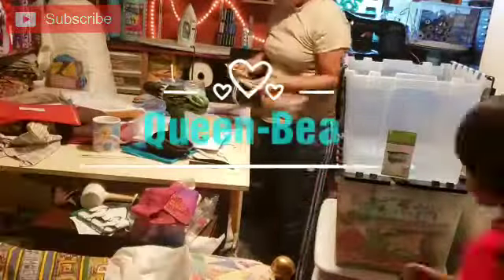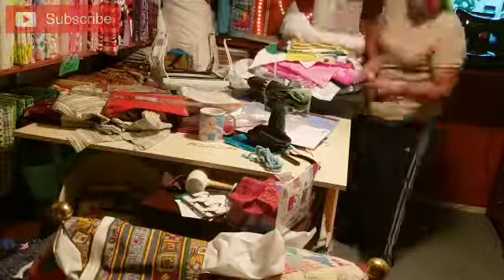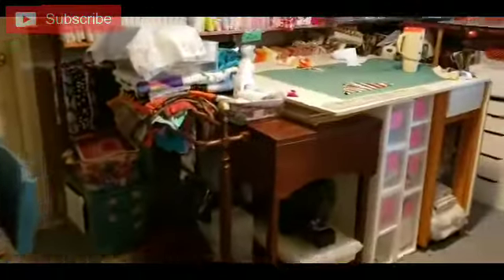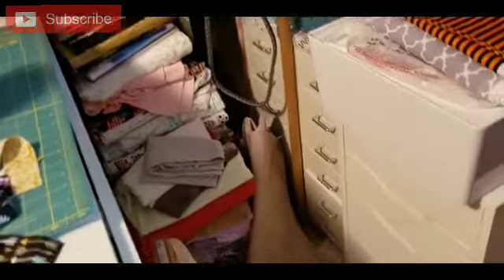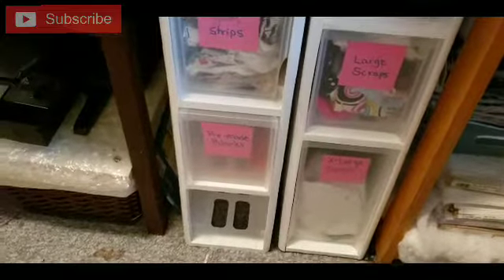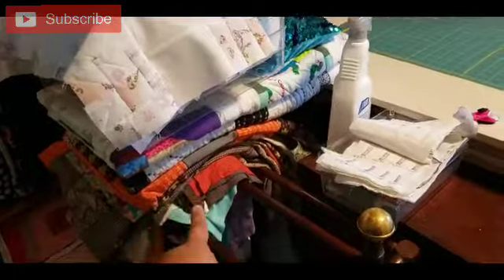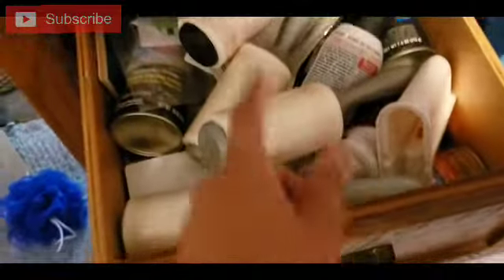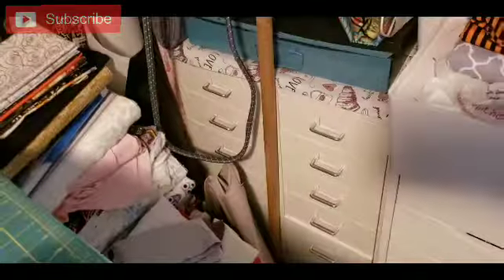181. Cleaning & reorganizing my sewing/bead room.